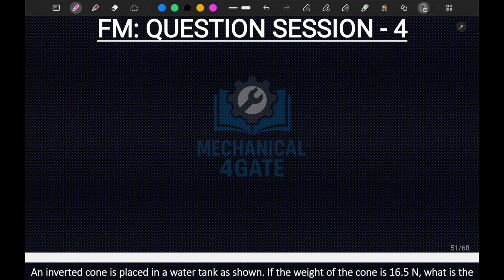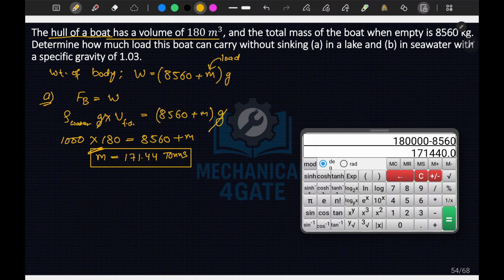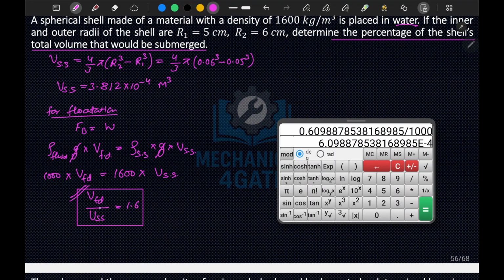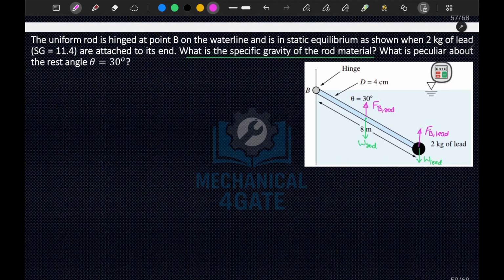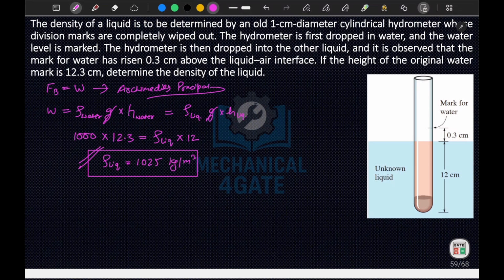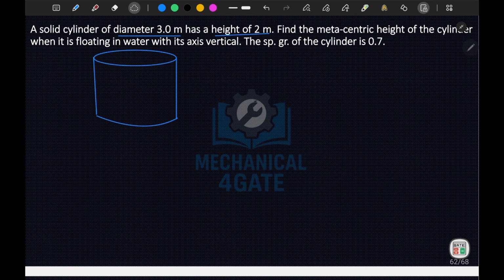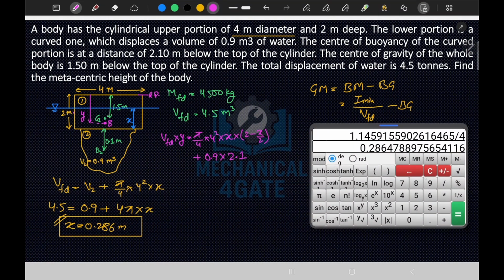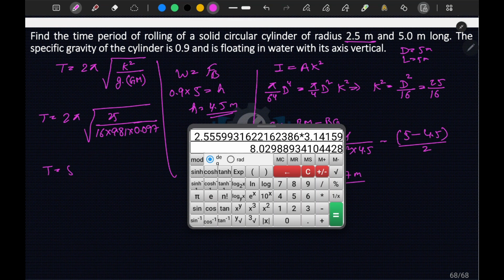FM: Question Session 4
This session includes questions from Fluid Mechanics chapter Buoyancy and Floatation.